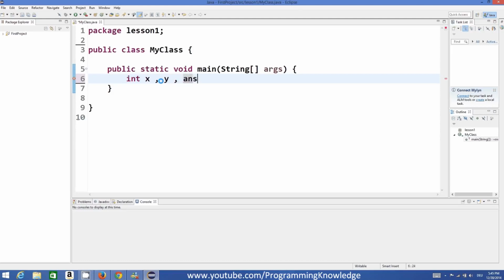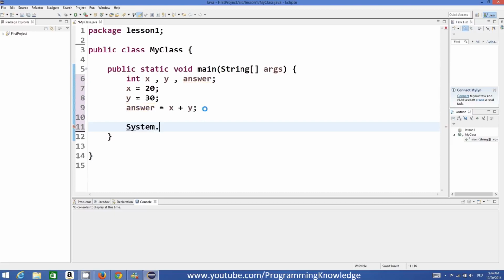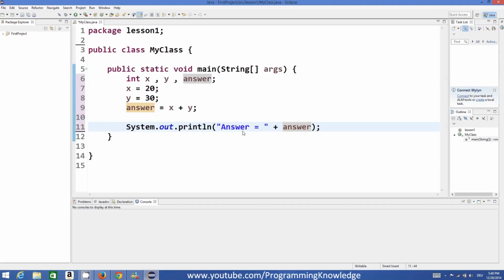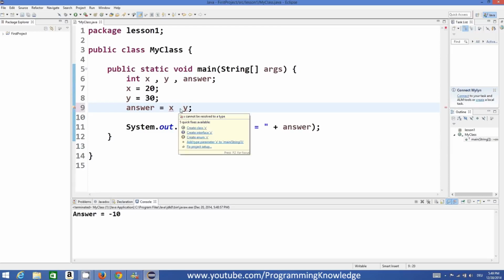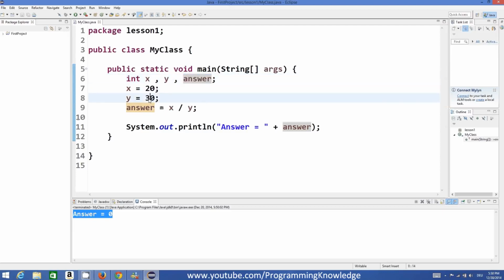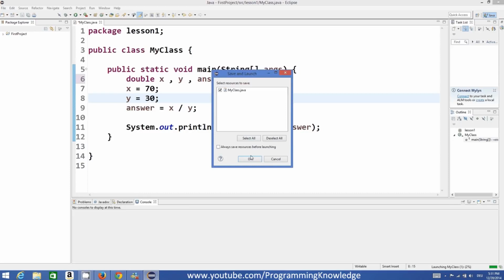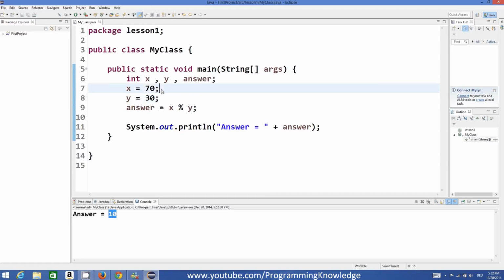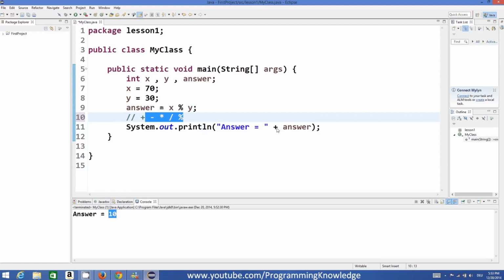Java Tutorial For Beginners 6 Math and Arithmetic Operators in Java